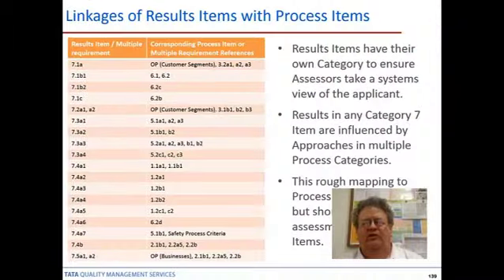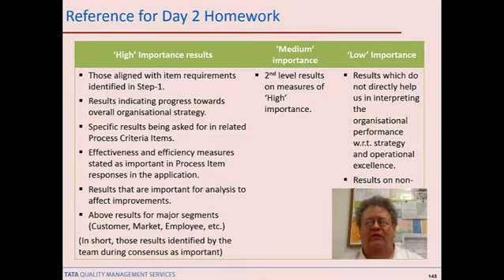Session 08 - Results - 2014 Tata Business Excellence Leaders - Coaching for TBEM